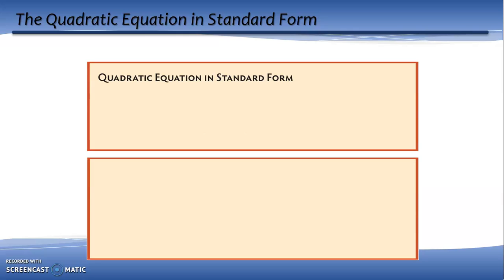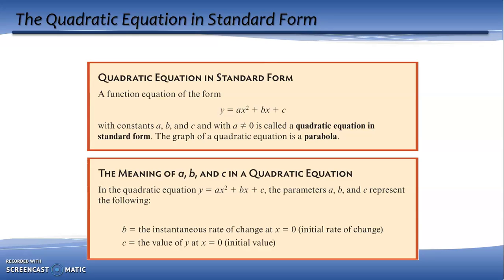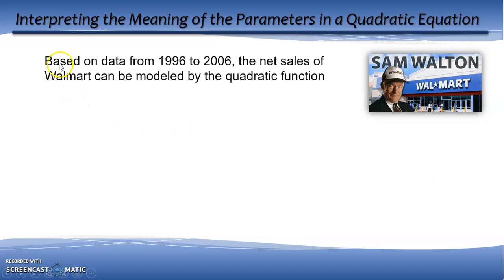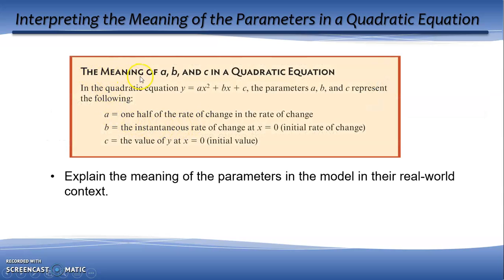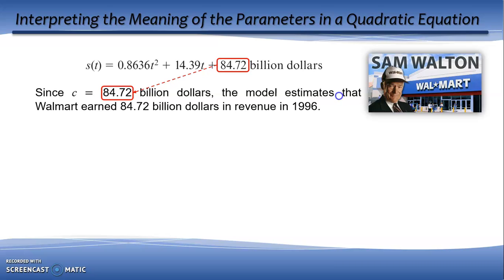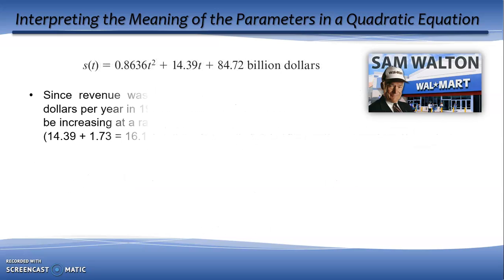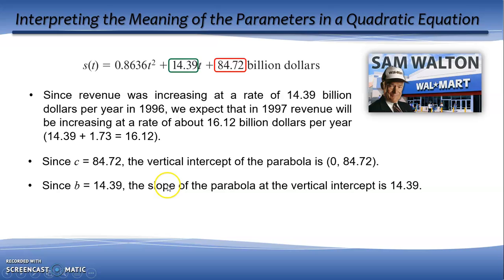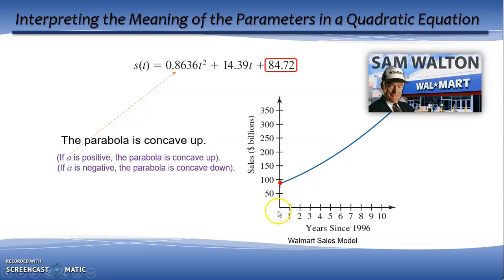Modeling with Quadratic Function